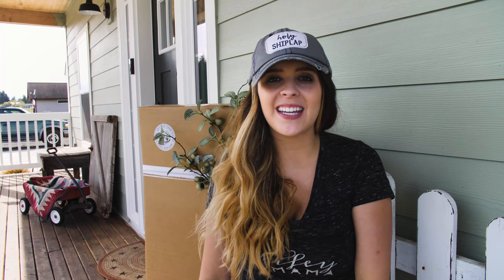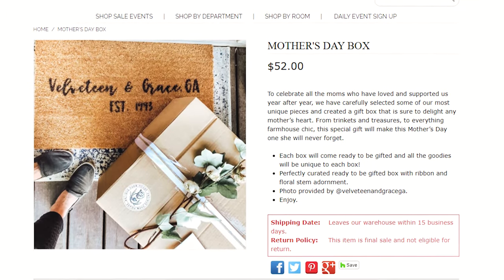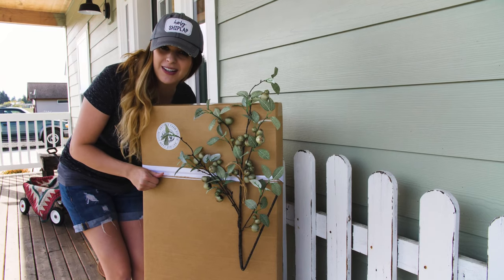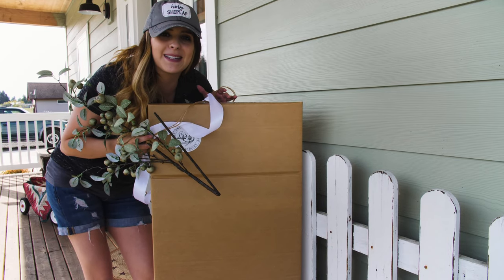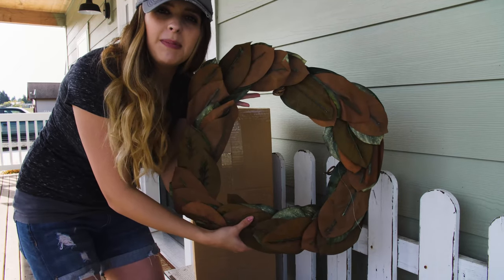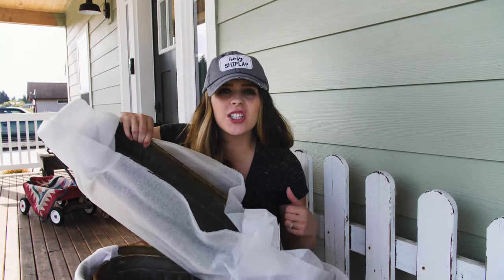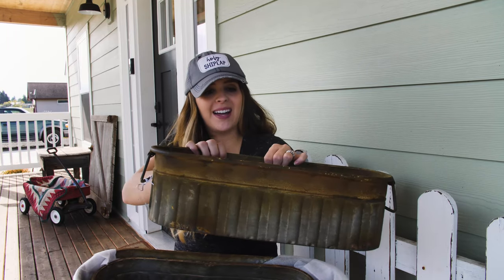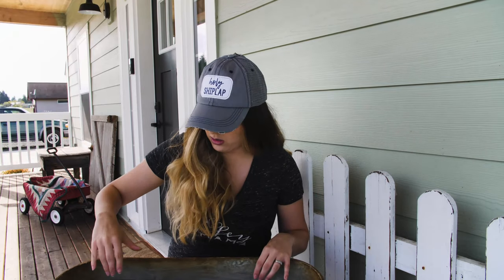Antique Farmhouse Mother's Day Surprise Box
Hey Farmhouse Friends! Today I am so excited to be sharing with you Antique Farmhouse's 2019 Mother's Day Surprise Box! This is a box packed full of different Farmhouse, Rustic, Antique Style to decor for a fraction of the cost and packaged beautifully for a special mom, grandma, great grandma, aunt, cousin, etc. in your life!

Although I adore the home decor, I did end up gifting these home decor items to my mom as a early Mother's Day present because I just thought that would be pretty special. I have to say I am pretty obsessed with the galvanized buckets but who else feels like giving is so much better than receiving?!

where you can purchase a Mother's Day Box too!!!

XOXO,
Holly